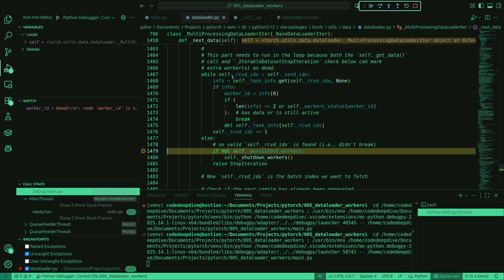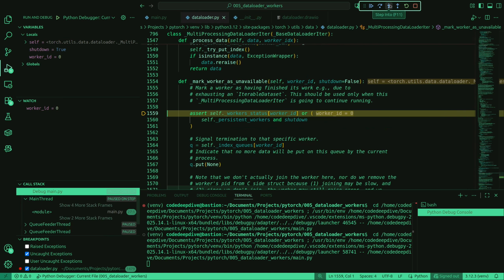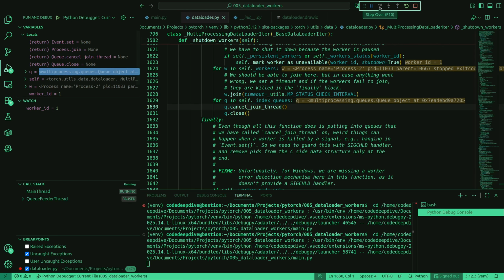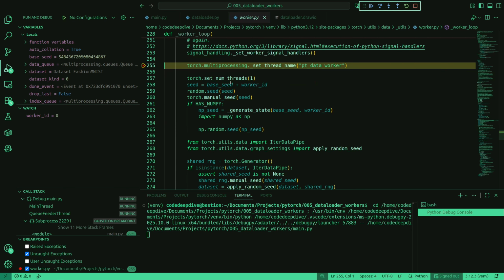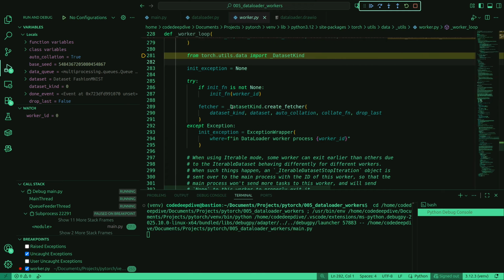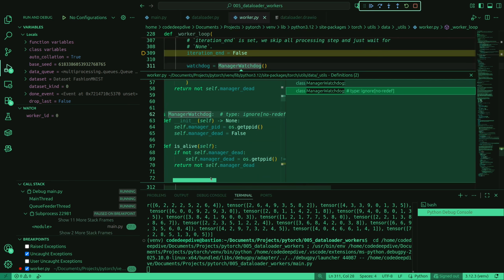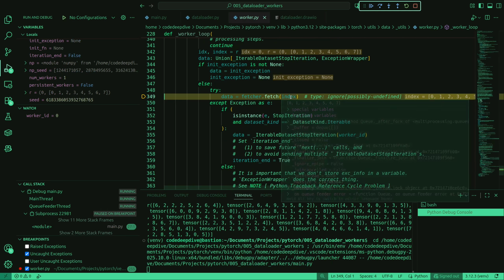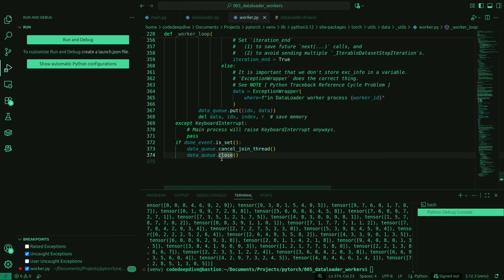Episode 6 - PyTorch DataLoader workers - part 2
**What Happens When the PyTorch DataLoader Workers Finish Their Loop and what does happen in the worker loop?**

In the last video we started looking into iterating over a `DataLoader` with multiple workers.

1. **Worker lifecycle** – how workers start, finish, and are cleaned up.
2. **The worker‑loop logic** – why each worker keeps pulling batches until the dataset is exhausted or a termination signal is received.
3. **Signals & flags** – how the main dataloader process tells workers to stop.

Understanding the worker loop lets you:
1) diagnose “end‑of‑epoch” stalls,
2) tune `num_workers`, `prefetch_factor`, and device placement

🚀 **If you’re building scalable training pipelines, this is the knowledge you’ll need to push past the bottlenecks that keep your GPU under‑utilized.**

💬 **Comment** below if you’ve run into worker deadlocks – let’s troubleshoot together!

Happy hacking! 🚀